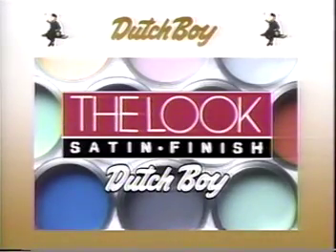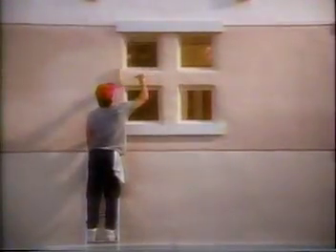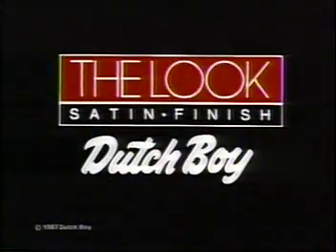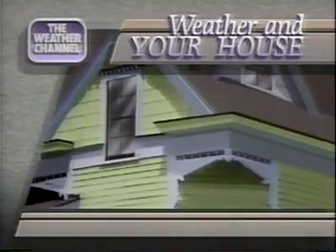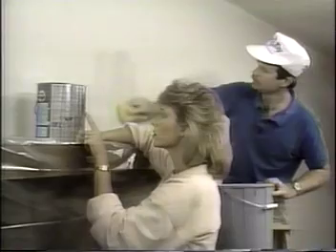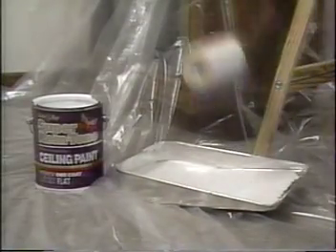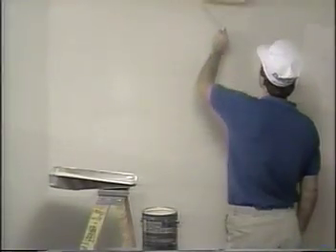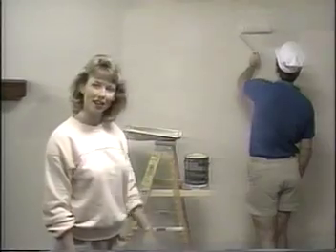TWC Weather and Your House 1989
Declan Cannon and Bonnie McLaughlin advise us on how to paint, what type of paint to use, what to use to paint, and what we should paint. This one's not as popular as Marny Stanier's ceiling fan commercial, but it aired almost as often on TWC back in the day.